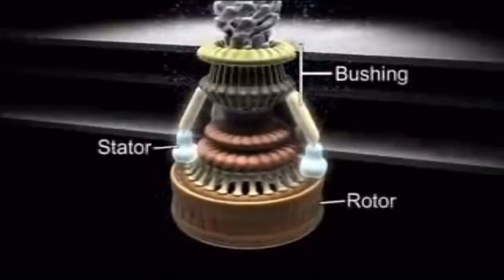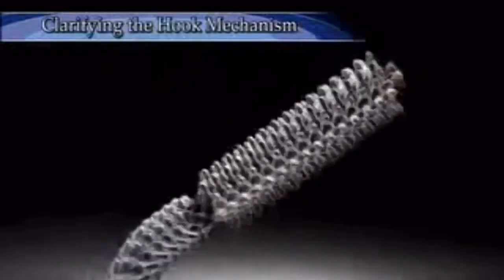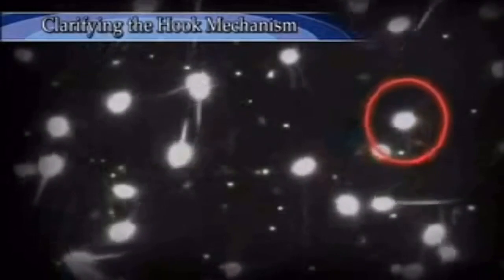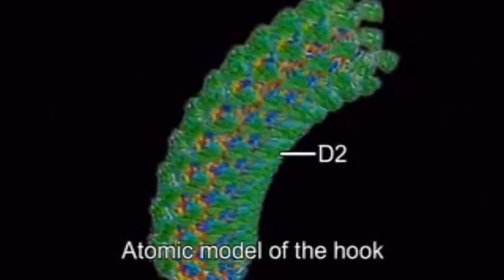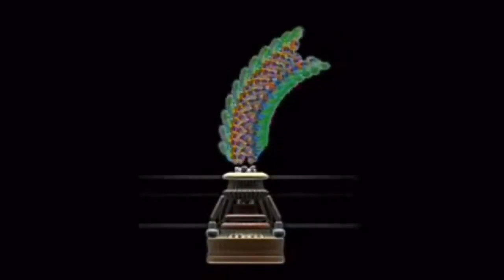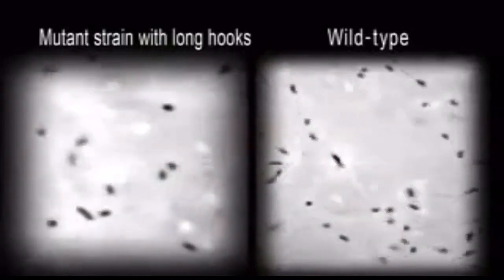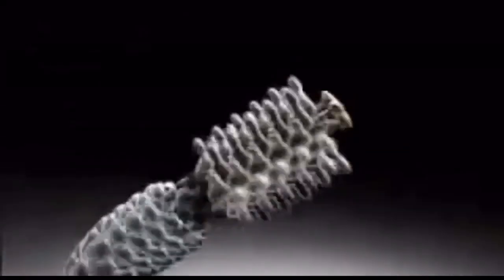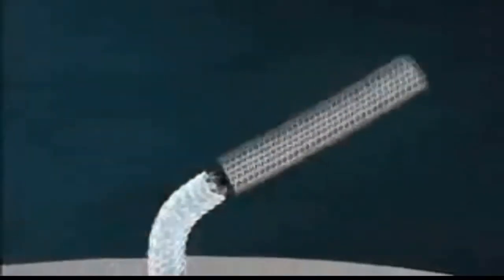Darwinian Evolution vs Bacterial Flagella Motor and Hook Mechanism. Biblicaltours.Creation Evidence.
This video gives a close up of the famous bacterial flagella motor and its hook mechanism. Charles Darwin’s theory of Transmutation claims that life progressed over billions of years my random chance, unguided mutations. Michael Behe, in his book Darwin’s Black Box describes this motor as an irreducibly complex system. Towards the end of the video the narrator explains that if the hook become too long due to mutations the tail fails to work properly!!!